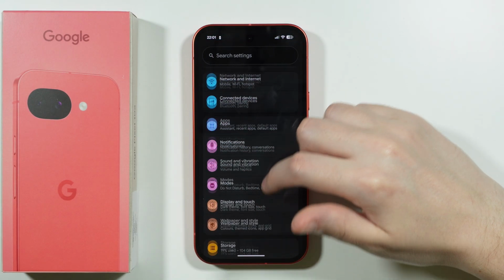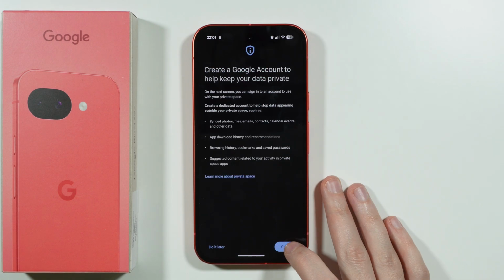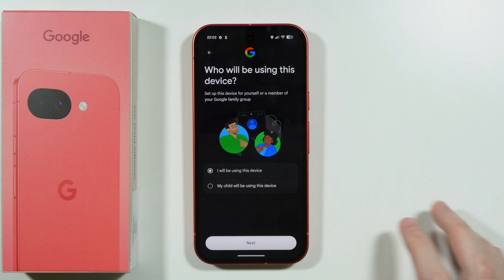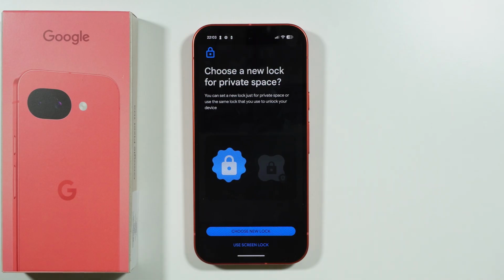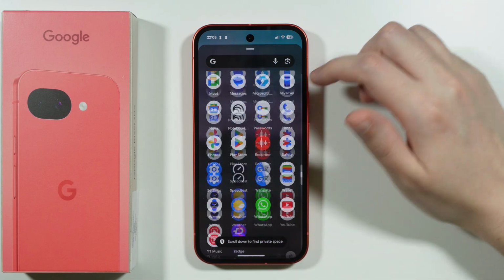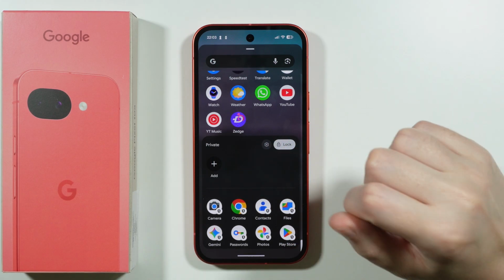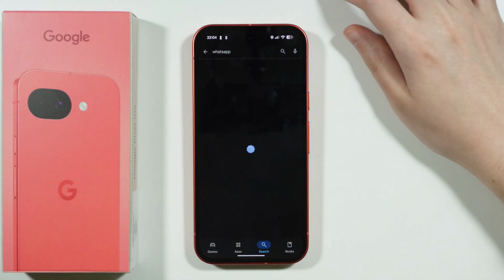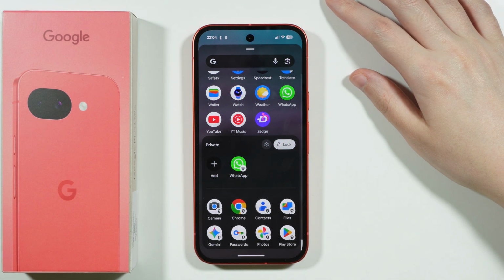Google Pixel 10a: How to Clone WhatsApp (Use 2 WhatsApp Accounts) - Duplicate WhatsApp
In this video, I'll show you how to clone WhatsApp on your Google Pixel 10a, allowing you to use two WhatsApp accounts simultaneously. This step-by-step tutorial will guide you through the process of duplicating the app, so you can easily manage personal and work messages without any hassle. Follow along to set up your dual WhatsApp accounts and enjoy the convenience of staying connected.